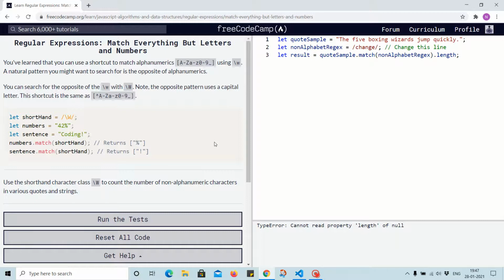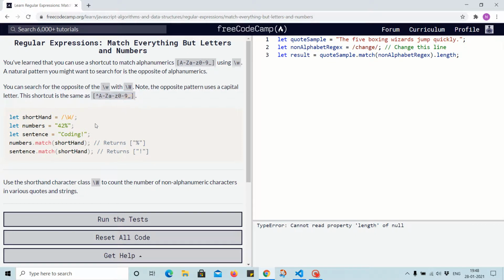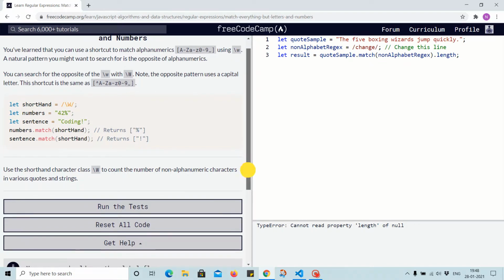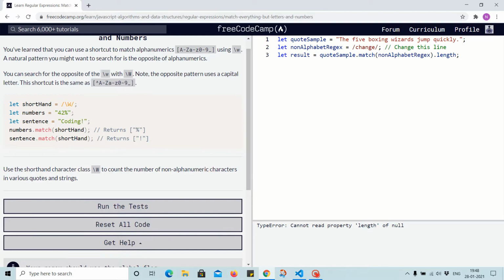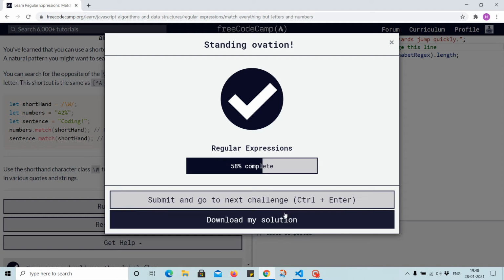Tutorial 19 - match everything but letters and numbers - freecodecamp